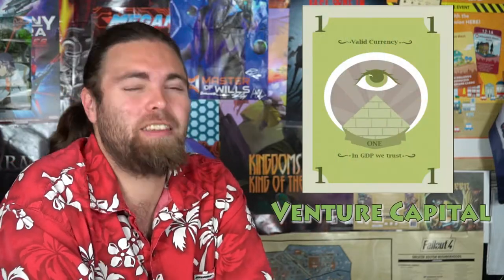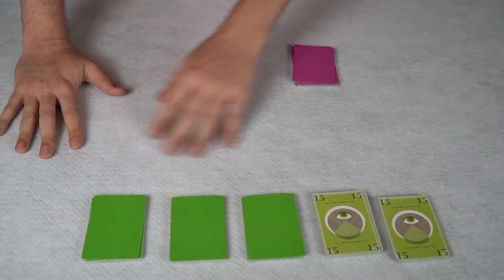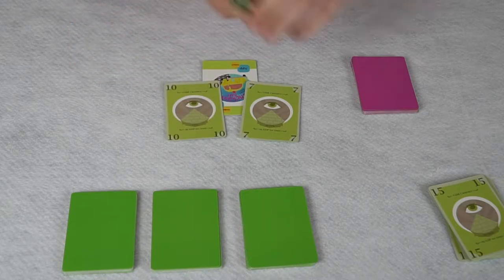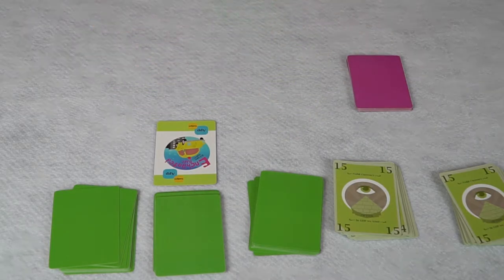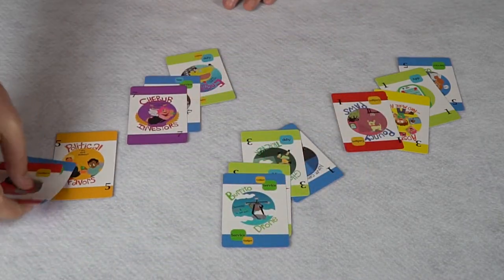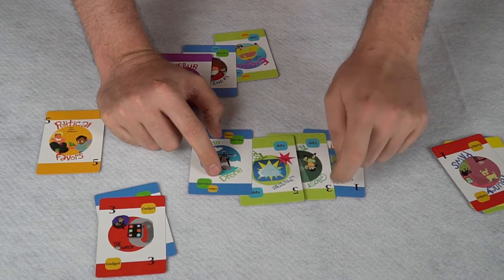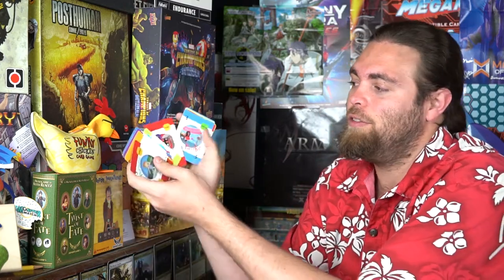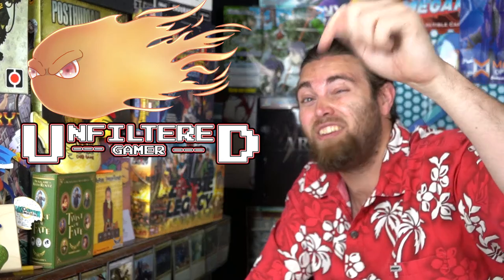Venture Capital : Kickstarter - Card Game Review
Venture Capital Review by Unfiltered Gamer

Check out Venture Capital at: Coming Soon!